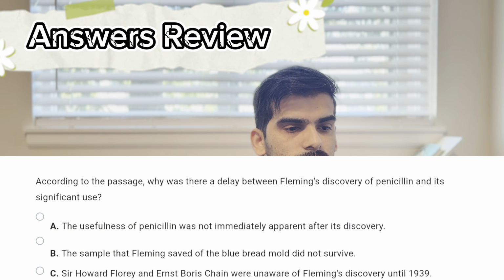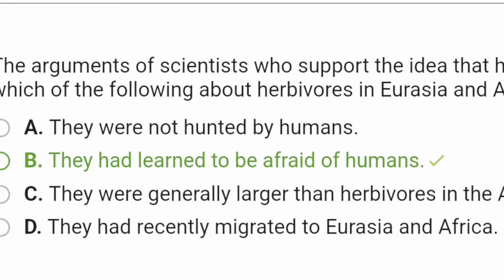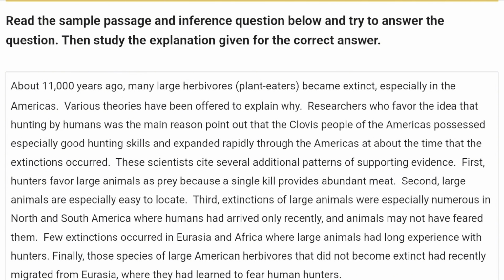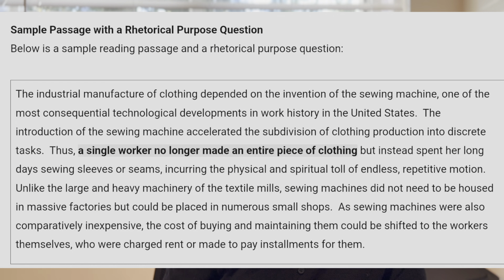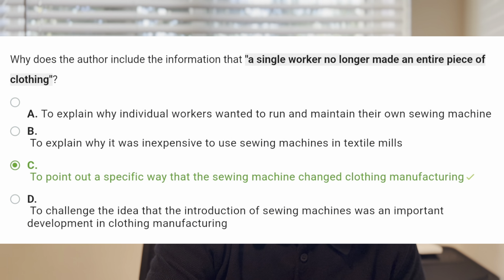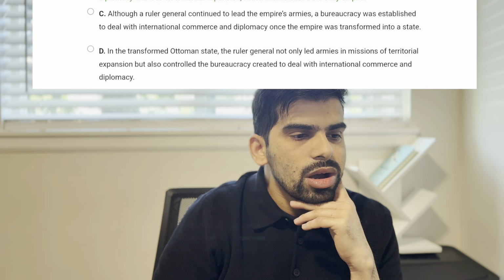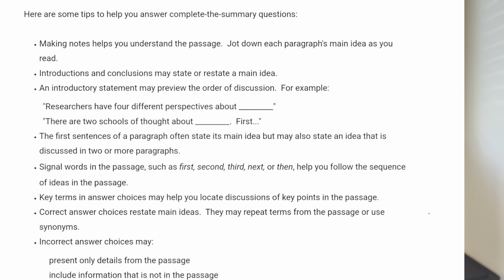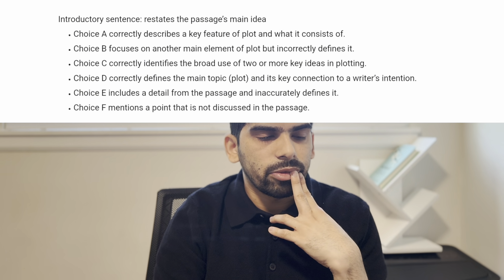TOEFL IBT Reading Section Practice, Tips and Examples 2025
Hey guys, so in this one Reading section is Explained with practice questions and answers along with must have tips to improve your reading score.